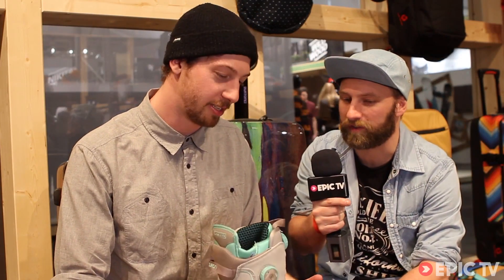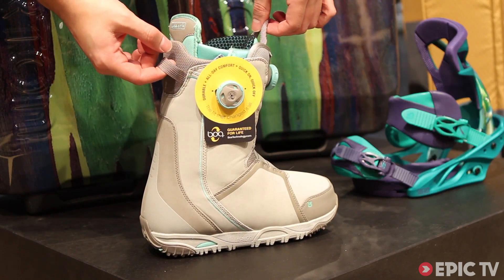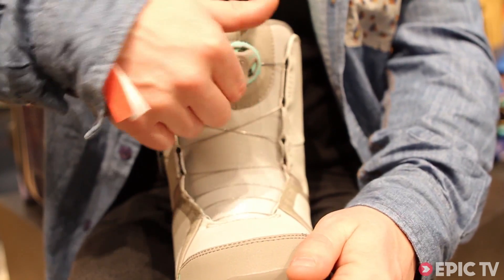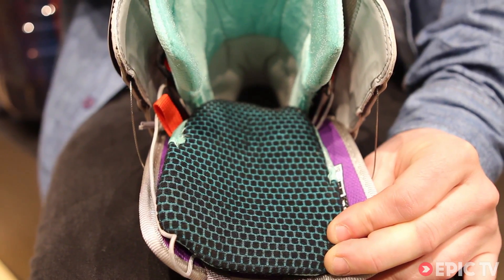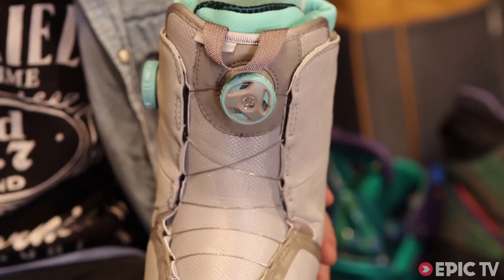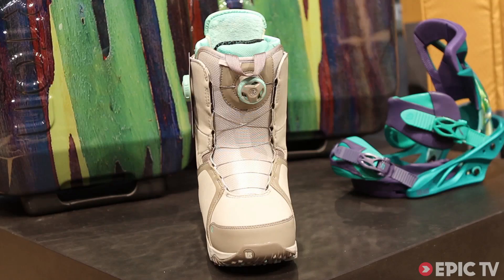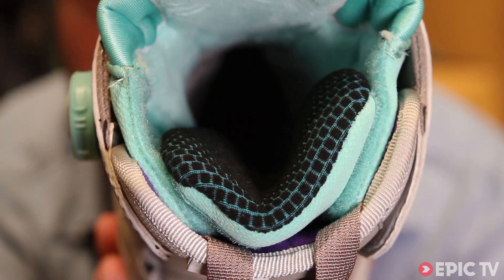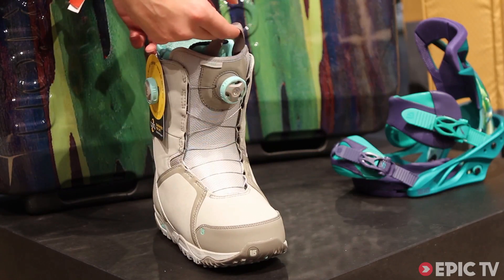Burton Felix Boa - Best New Snowboard Gear ISPO 2014 | EpicTV Gear Geek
The Burton Felix Boa is the perfect boot for the girl that rides and with its nifty "Boa" lacing system making it incredibly easy to slip on and off. The big story is the special carbon-injected fiber that makes up most of the top part of the liner. It heats up against your skin and keeps your piggies warm no matter the conditions.

Price: €330